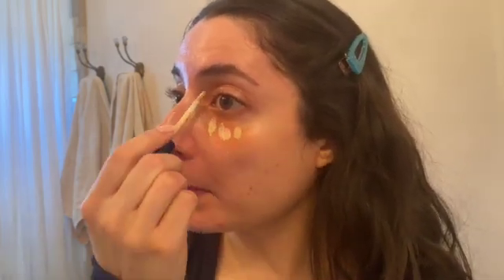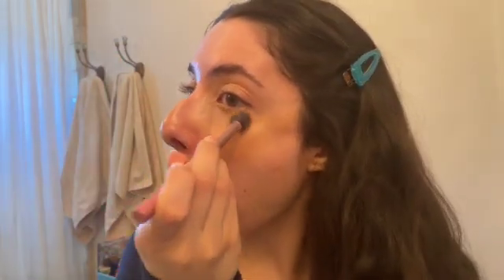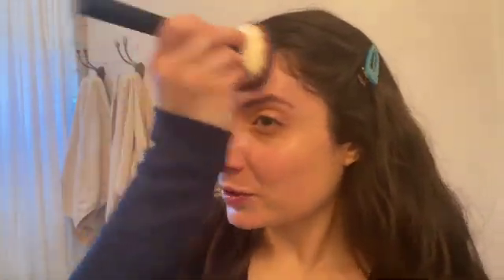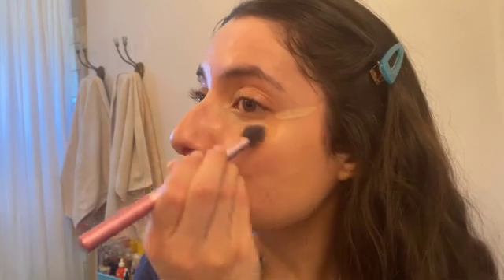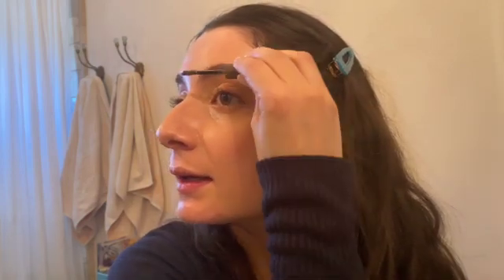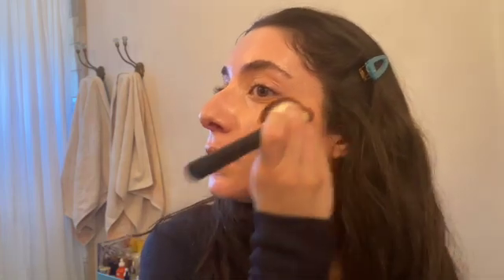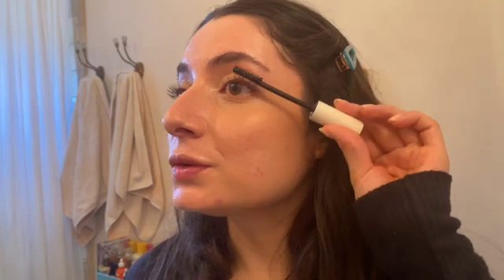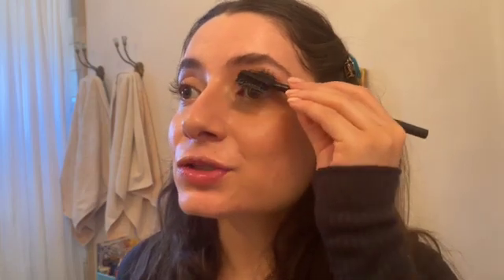My Everyday Make-up Routine!